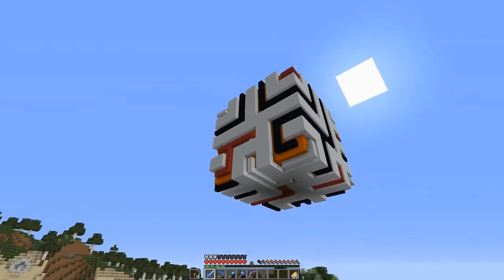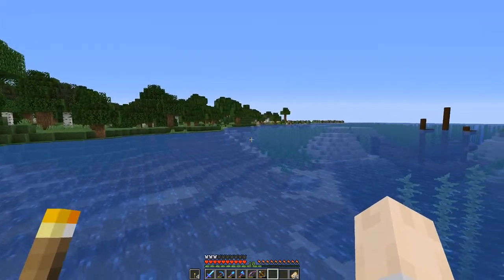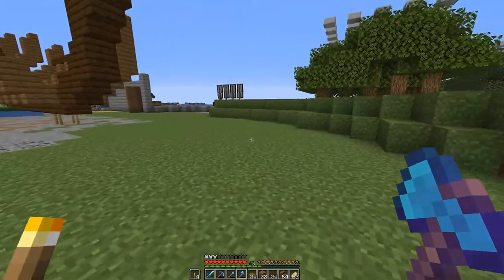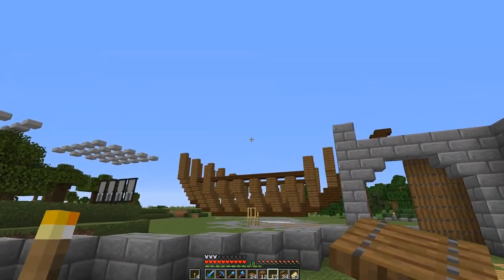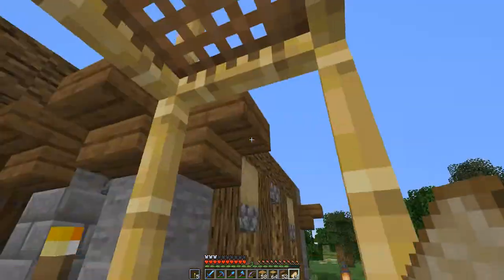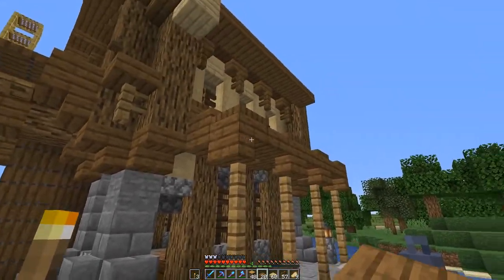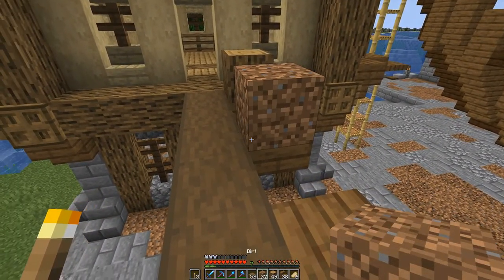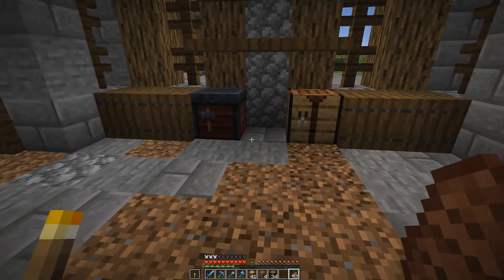Jagiland 016 - Beginning the Shipyard - Vanilla Survival Minecraft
Jagiland is my Singleplayer Vanilla Survival Minecraft building and adventure world. Today I work on building a shipyard in the castle area!